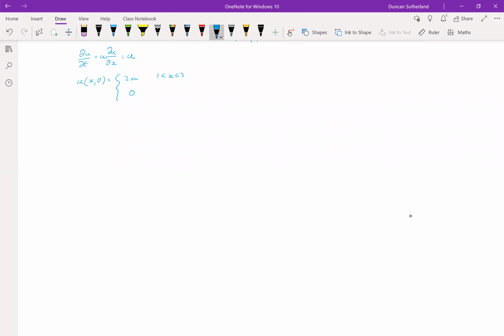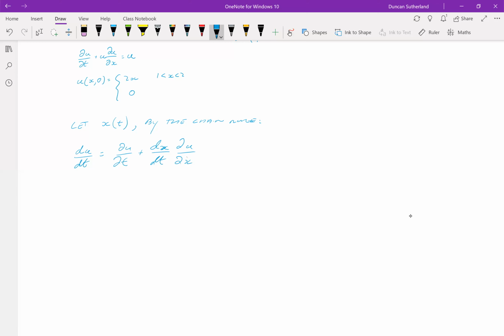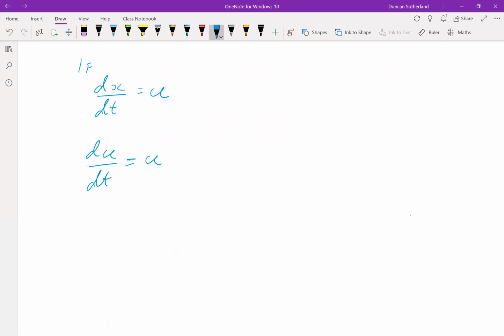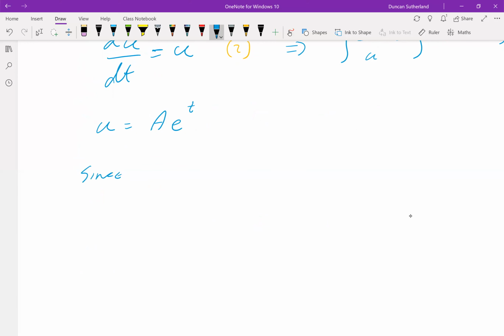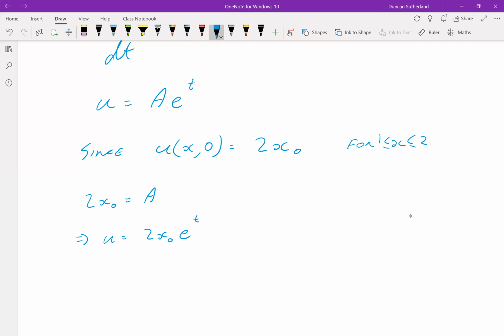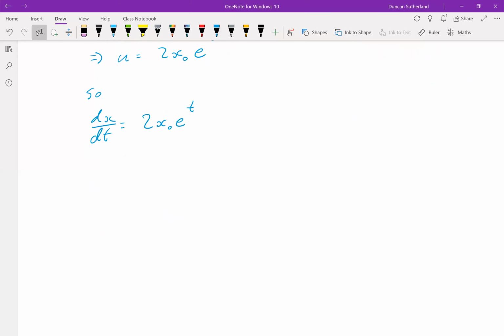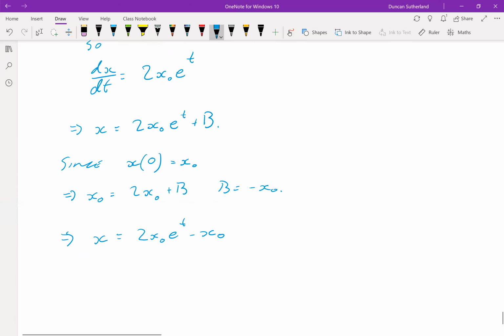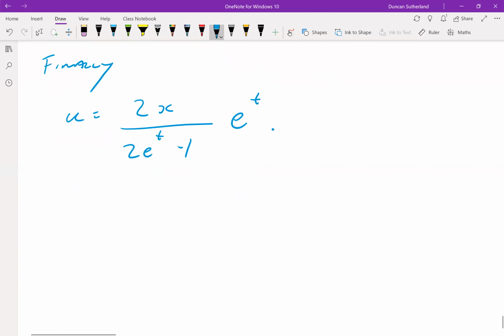Characteristics - Quasilinear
ZPEM3306